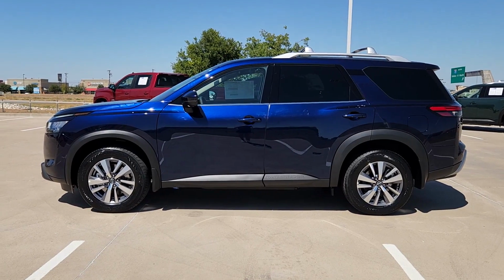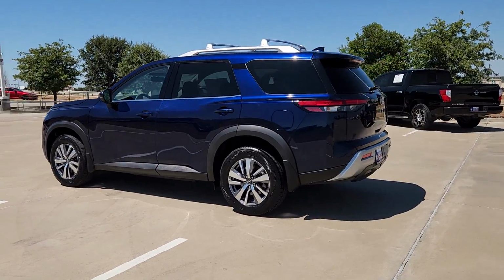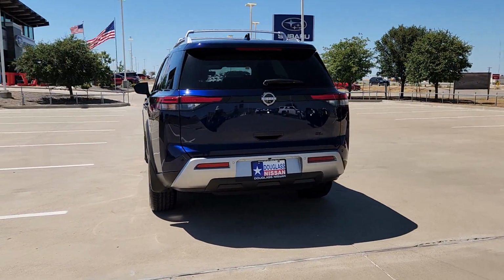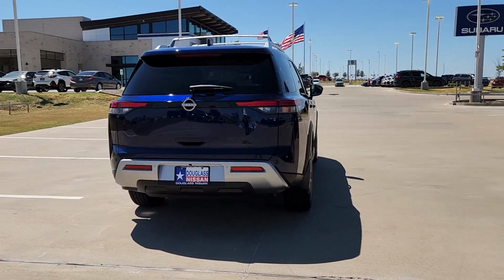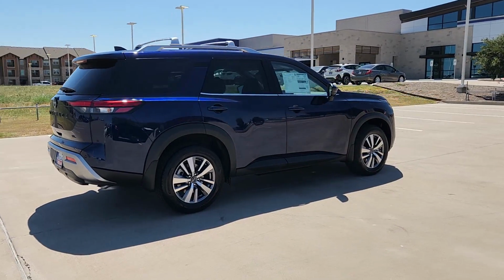2024 Nissan Pathfinder Waco, Hewitt, Robinson, Bellmead, Woodway N9113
New 2024 Nissan Pathfinder SL available in 5605 Legend Lake Parkway, Waco, Texas at Douglass Nissan of Waco. Servicing the Waco, Hewitt, Robinson, Bellmead, Woodway area.

Douglass Nissan of Waco
5605 Legend Lake Parkway

Blue 2024 Nissan Pathfinder SL 4WD 9-Speed Automatic 3.5L V6 Recent Arrival! 4WD.